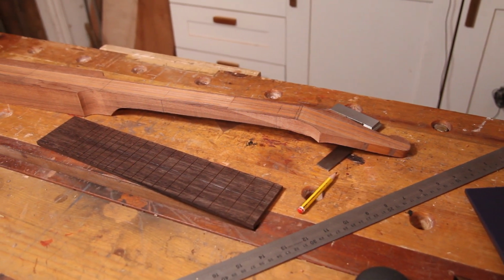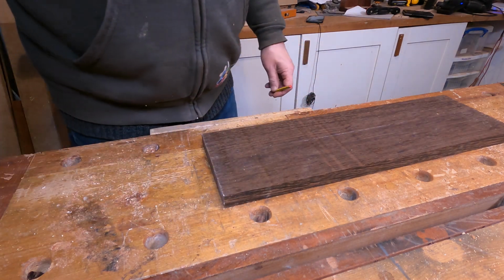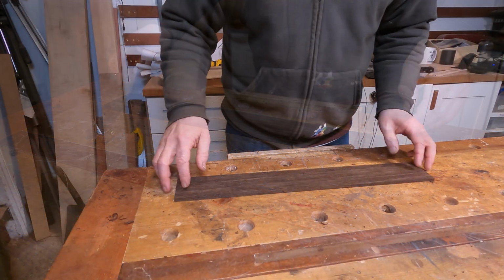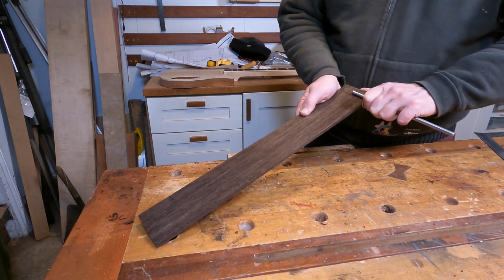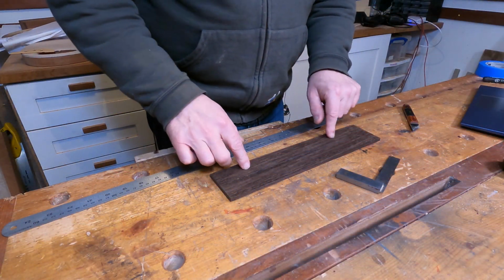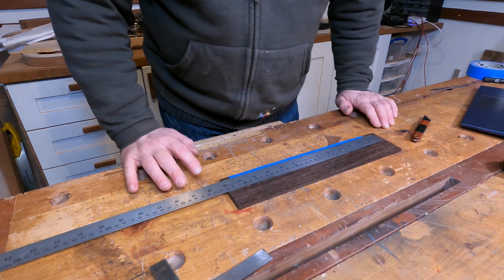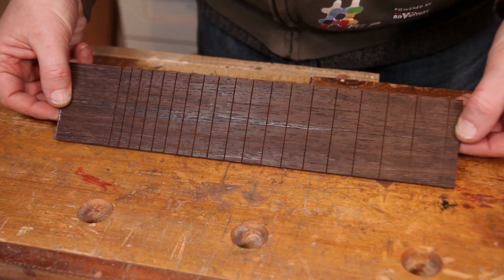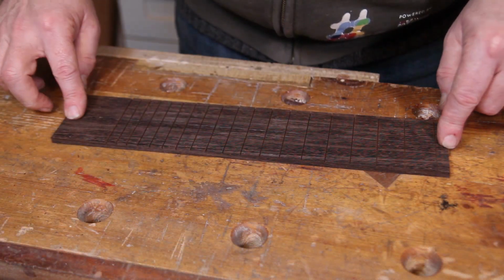Firechick Firebird style tenor Ukulele build. Episode 3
Hi and welcome to part 3 of the Firechick build. In this episode I start work on the fretboard by cutting it to size and adding the fret slots.